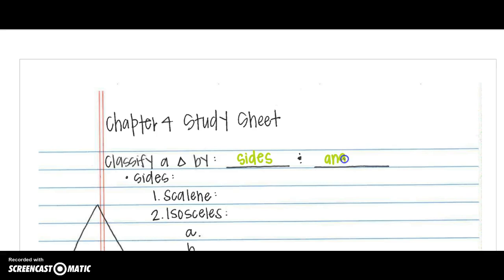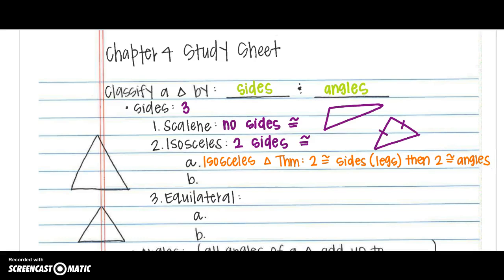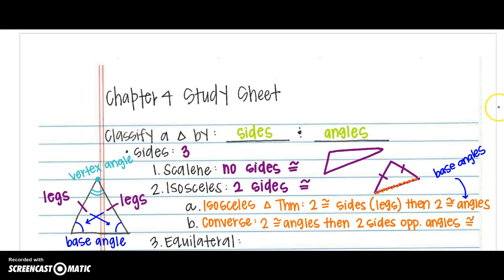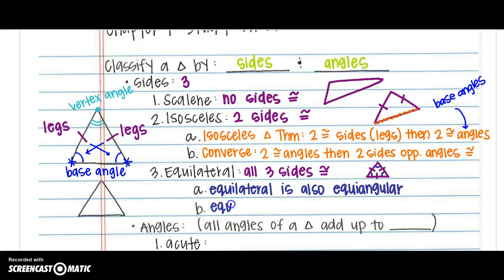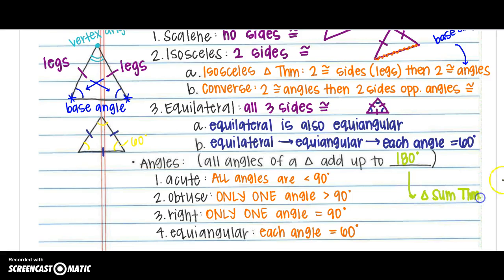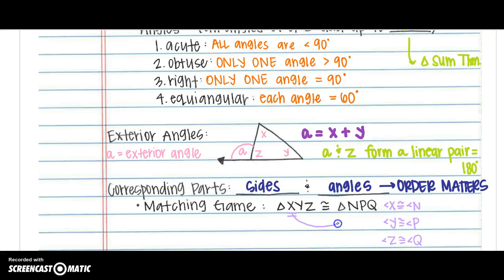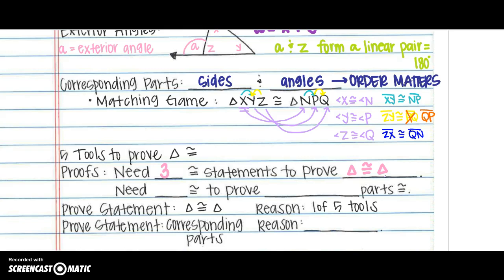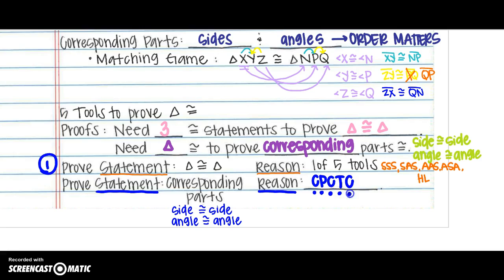Chapter 4 Study Sheet: Concepts Review